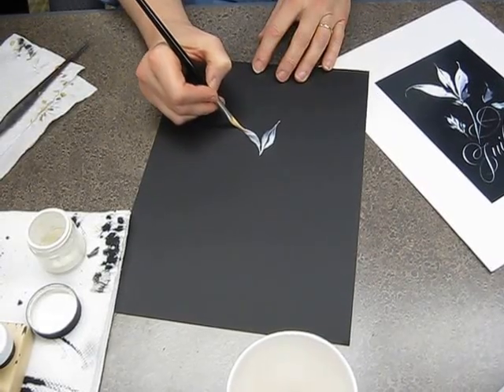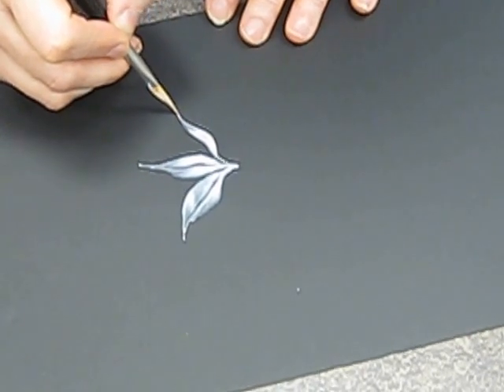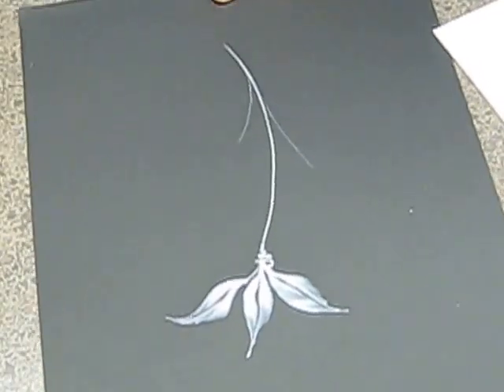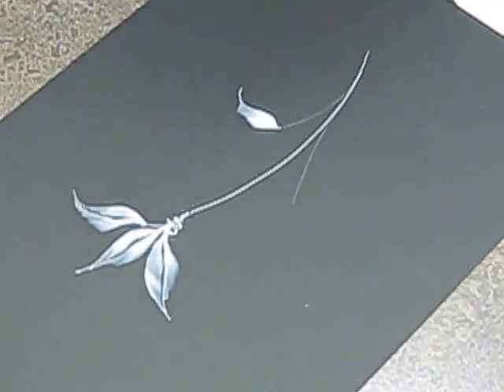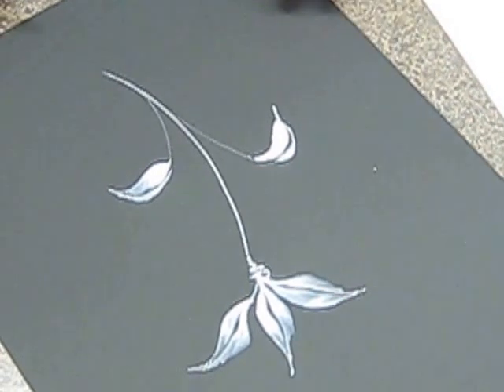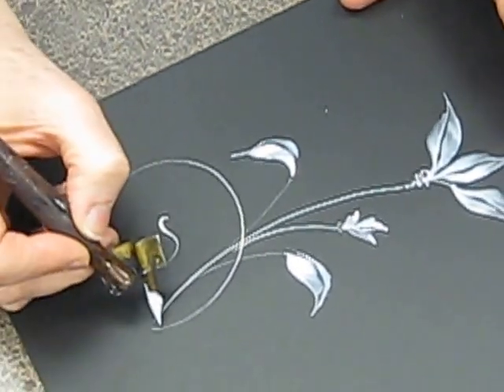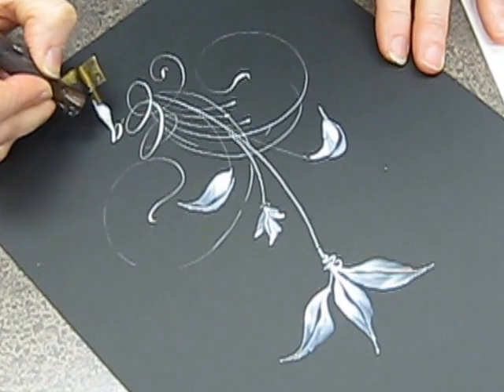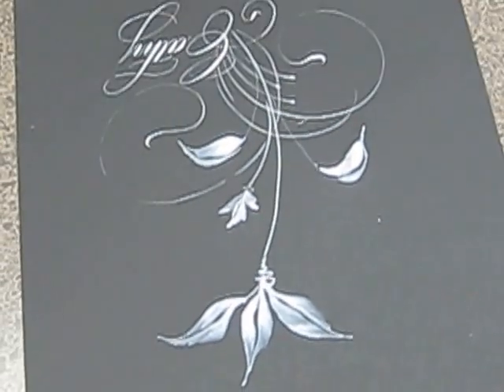Miracle Wedge Brush demo